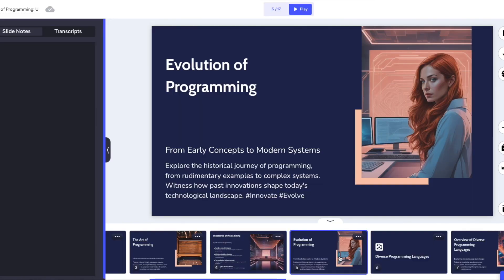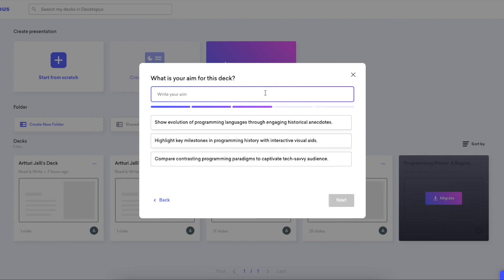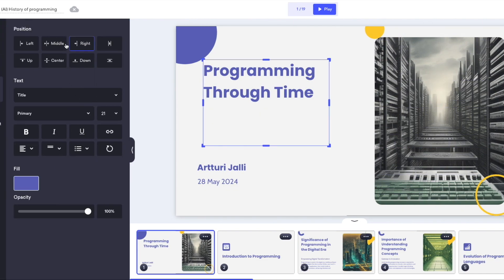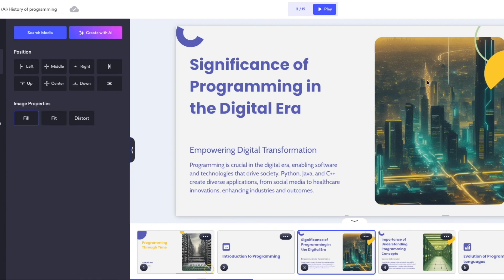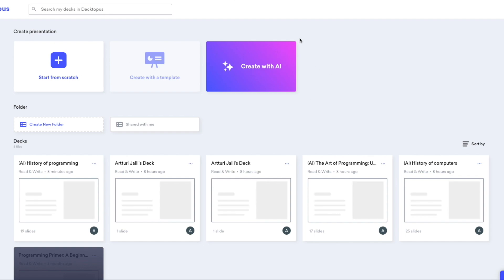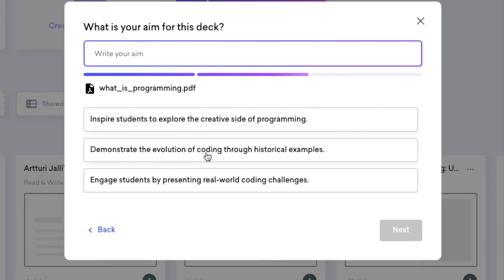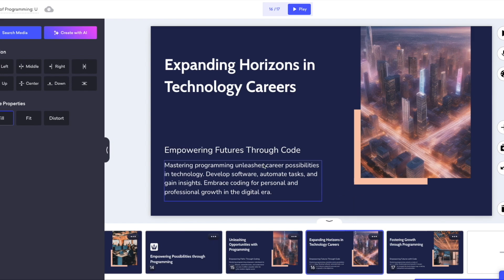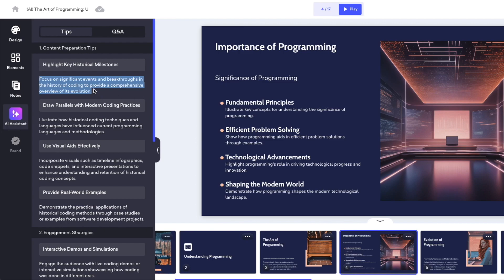Decktopus Review | How to create a presentation with AI